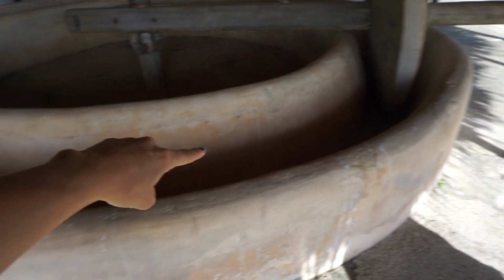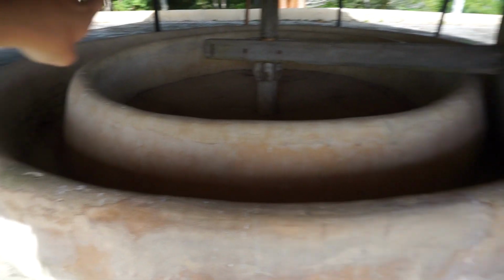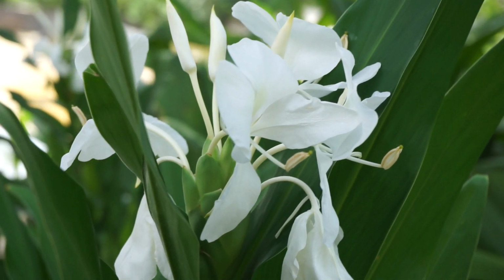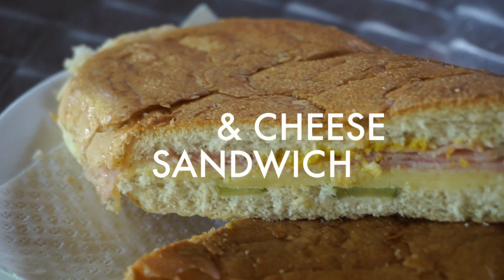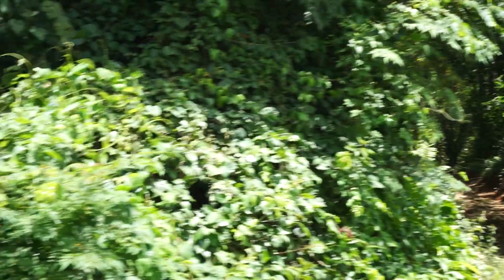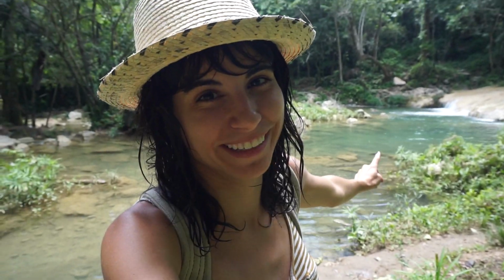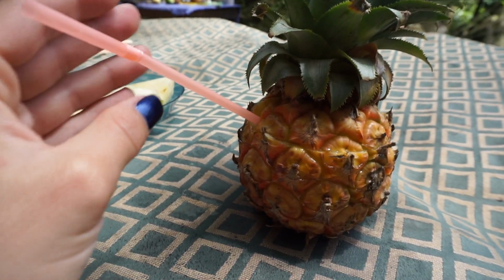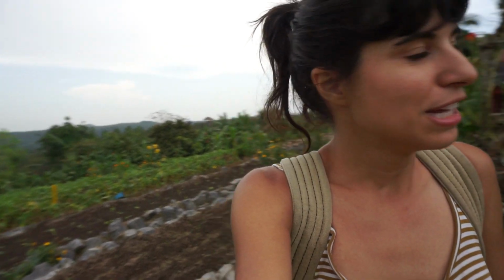Cuba's Natural Beauty // Soroa, Viñales, Las Terrazas // Cuba Travel Video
We are going to explore the natural beauty of Cuba in this video by visiting its countryside in Soroa, Viñales, Las Terrazas, and more!
▼◦▼◦▼ CLICK SHOW MORE FOR LINKS & INFO ▼◦▼◦▼

❱❱❱ ATTRACTIONS ❰❰❰
Las Terazas
Soroa
Viñales
El Cocinero restaurant

Get a travel deal on your next Cuba adventure Use "REDR" during checkout for a DISCOUNT!!!

Cuba Private Driver: His name is Jose Antonio. Let him know I sent you.

HELLO! I make videos about travel, digital nomad lifestyle and entrepreneurship.

THANKS: Ray Langston Ford, Matt, Nicklas Ulvnäs, Richard, Eida, Warren, theoldsparrow, Duffy, Kris Lima